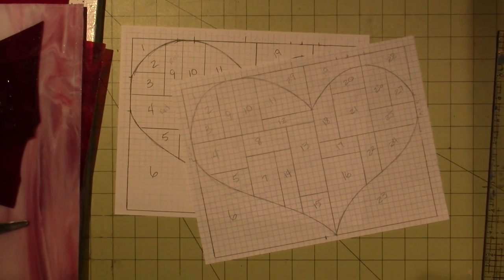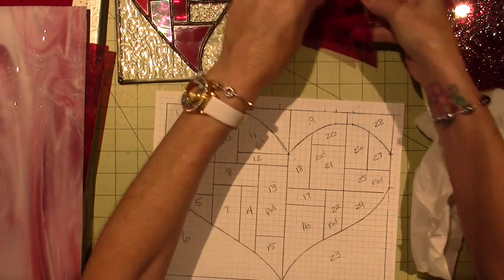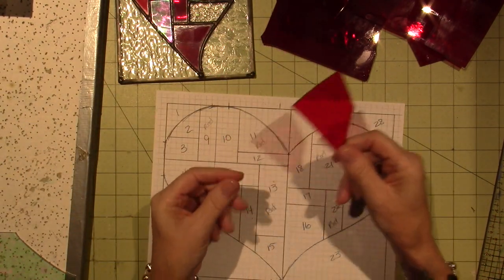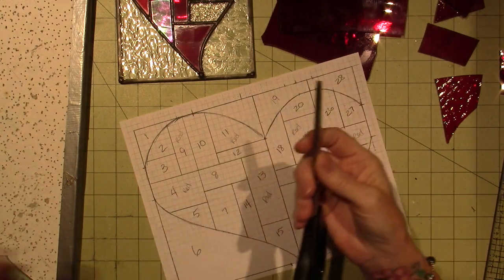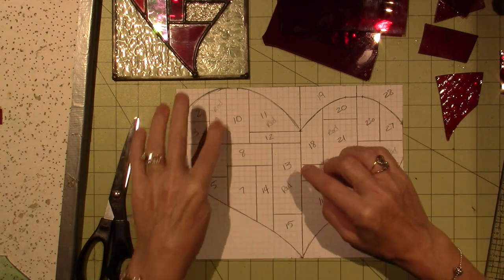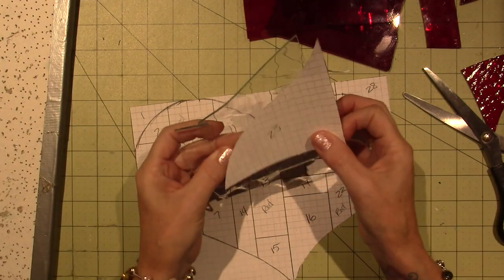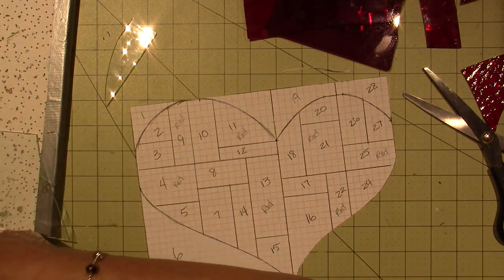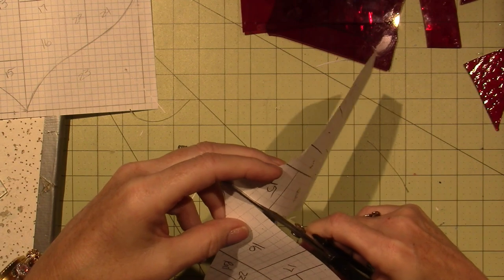Starting a Stained Glass Panel; Tutorial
I think I have filmed the process before but decided to turn the camera on anyway. Haven't done it this in a while so it was fun. TFW, SAra